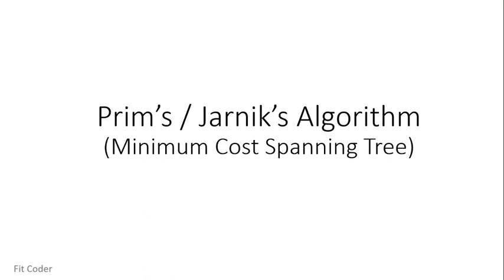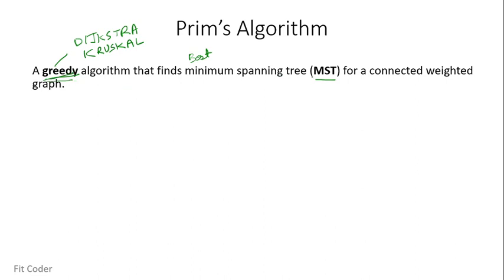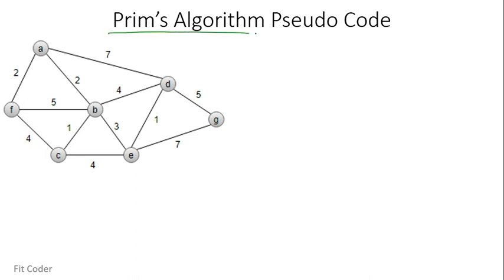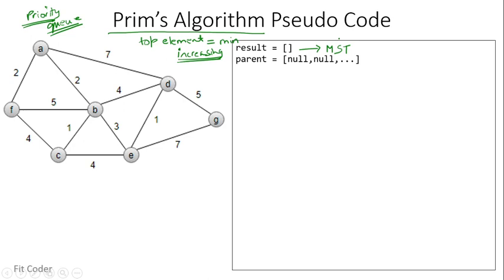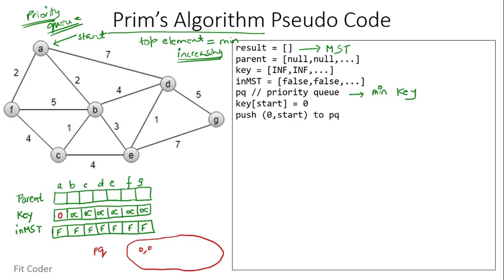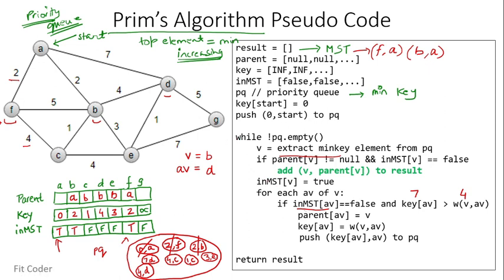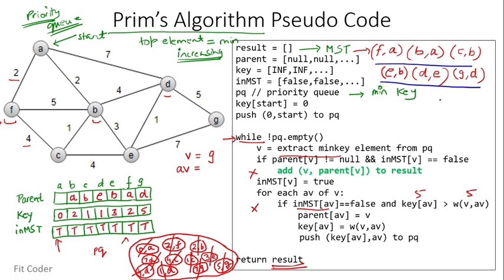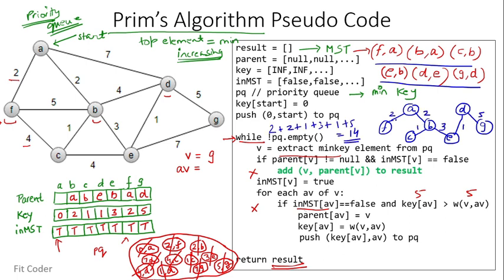Prim Algorithm | Minimum Spanning Tree | Greedy Algorithm | Graphs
In this video, I have explained Prim's algorithm which is used to find the minimum spanning tree from a graph. It finds the subset of edges that includes every vertex of the graph such that the sum of the weights of the edges can be minimized.
I have explained using an example and have implemented in C++ as well.

00:00 Introduction
00:20 Prim's algorithm
02:01 Algorithm pseudo code
15:18 C++ implementation